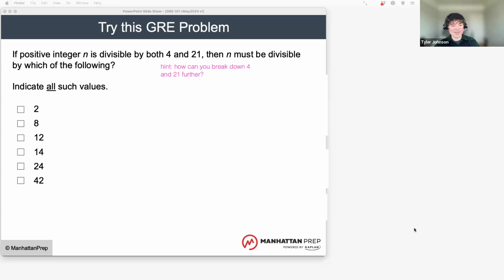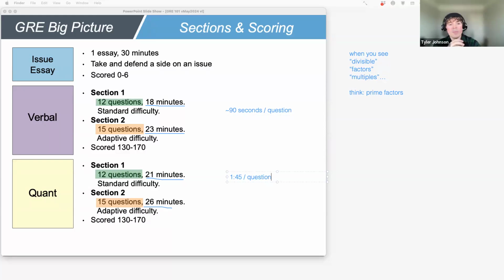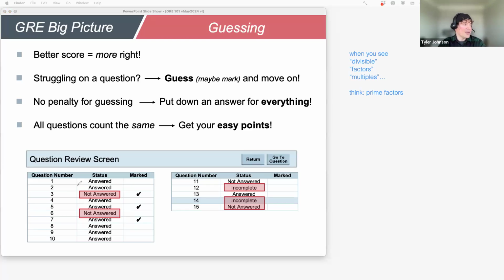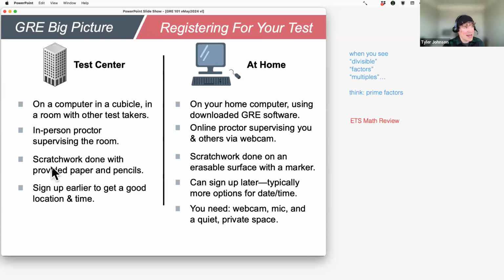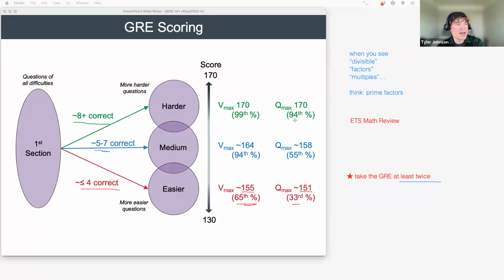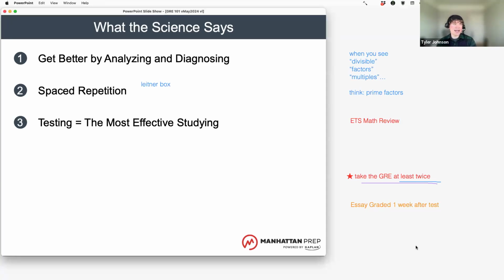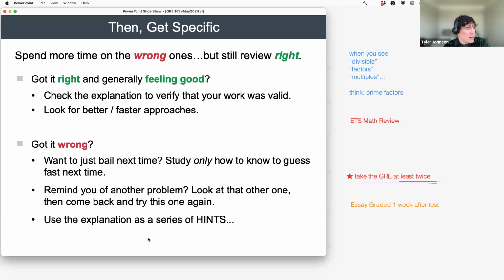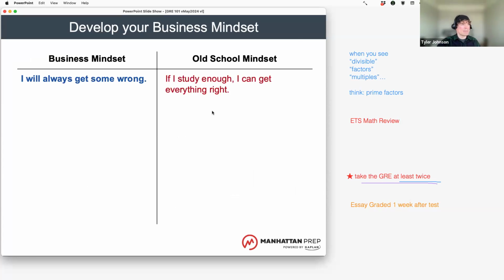GRE 101: Intro to the GRE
Welcome to GRE 101 with your host Tyler! Whether you're a prospective graduate student or just curious about the GRE (Graduate Record Examination), we’ve got you covered. In this video, Tyler will discuss what’s on the GRE, how it’s scored, and the best practices to get the most bang for your buck out of your studies.

Get the bestselling 5 lb.

0:00 Intro
1:04 Warm-up Problem
7:54 Exam Basics
20:04 What's on the GRE
32:39 How the GRE is scored
36:56 How to get the most out of your preparation
49:39 Review log best practices
59:50 Q&A